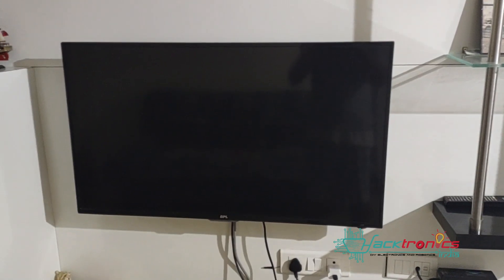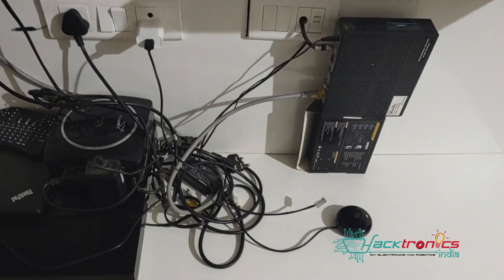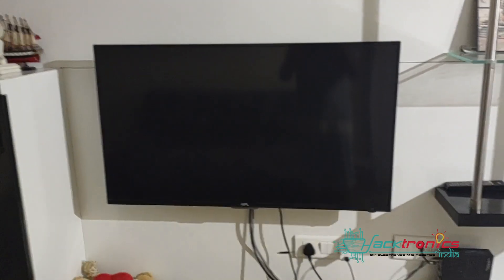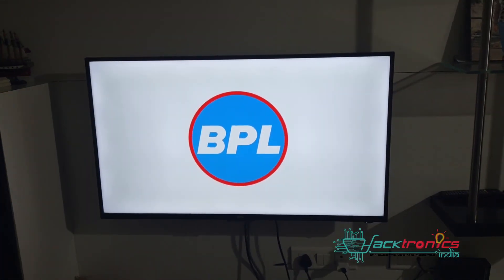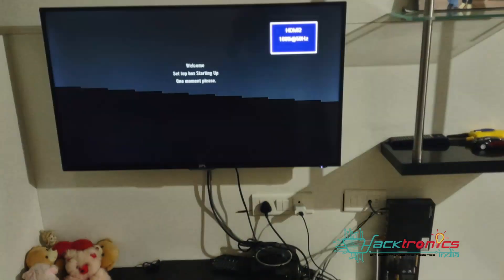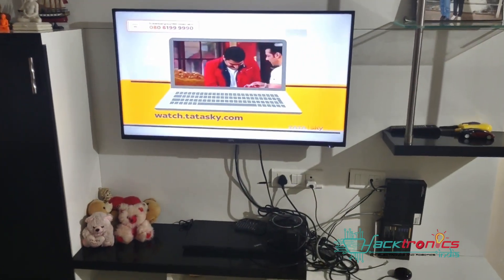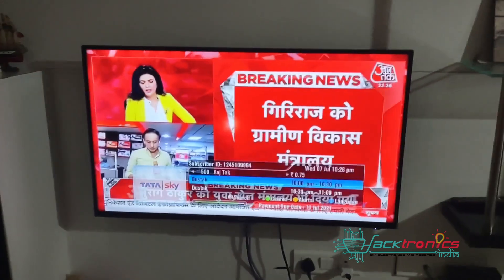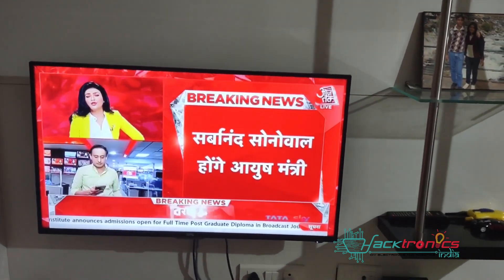Demo: Automation - TV Control: Automatically start News Channel on Boot Tata Sky